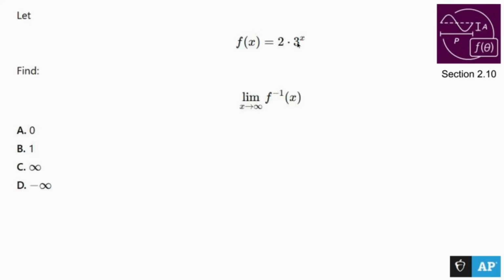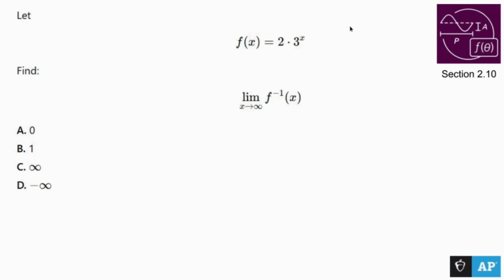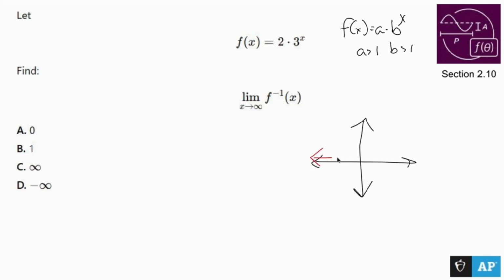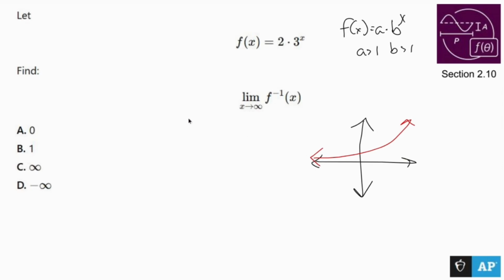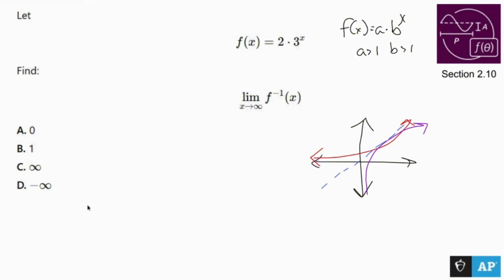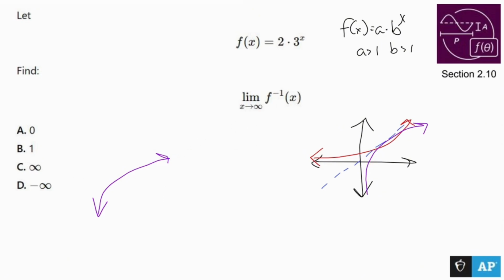AP Precalculus Section 2.10 Example: The End Behavior of The Inverse of an Exponential Function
First, identify the original exponential function you are working with. Notice its base, any vertical shifts, horizontal shifts, and reflections. Next, understand that the inverse of a function essentially swaps the roles of the inputs and outputs, so the x-values of the original function become the y-values of the inverse, and the y-values become the x-values.

To determine the end behavior of the inverse, recall the end behavior of the original exponential function. For an exponential function with a positive base greater than one, as x becomes very large, the output grows without bound, and as x becomes very negative, the output approaches any horizontal asymptote the function has. For a base between zero and one, the behavior is reversed.

Next, since you are looking at the inverse, the horizontal asymptote of the original function becomes a vertical asymptote of the inverse. The large positive outputs of the original function correspond to large positive inputs of the inverse, and large negative inputs of the original function correspond to small outputs for the inverse.

Finally, describe the end behavior of the inverse by explaining how the outputs behave as the input becomes very large or very small. Make sure to relate it back to the vertical asymptote and the general trend of increasing or decreasing as x moves toward positive or negative infinity.

1.1 Change in Tandem
1.2 Rates of Change
1.3 Rates of Change in Linear and Quadratic Functions
1.4 Polynomial Functions and Rates of Change
1.5 Polynomial Functions and Complex Zeros
1.6 Polynomial Functions and End Behavior
1.7 Rational Functions and End Behavior
1.8 Rational Functions and Zeros
1.9 Rational Functions and Vertical Asymptotes
1.10 Rational Functions and Holes
1.11 Equivalent Representations of Polynomial and Rational Expressions
1.12 Transformations of Functions
1.13 Function Model Selection and Assumption Articulation
1.14 Function Model Construction and Application
2.1 Change in Arithmetic and Geometric Sequences
2.2 Change in Linear and Exponential Functions
2.3 Exponential Functions
2.4 Exponential Function Manipulation
2.5 Exponential Function Context and Data Modeling
2.6 Competing Function Model Validation
2.7 Composition of Functions
2.8 Inverse Functions
2.9 Logarithmic Expressions
2.10 Inverses of Exponential Functions
2.11 Logarithmic Functions
2.12 Logarithmic Function Manipulation
2.13 Exponential and Logarithmic Equations and Inequalities
2.14 Logarithmic Function Context and Data Modeling
2.15 Semi-log Plots
3.1 Periodic Phenomena
3.2 Sine, Cosine, and Tangent
3.3 Sine and Cosine Function Values
3.4 Sine and Cosine Function Graphs
3.5 Sinusoidal Functions
3.6 Sinusoidal Function Transformations
3.7 Sinusoidal Function Context and Data Modeling
3.8 The Tangent Function
3.9 Inverse Trigonometric Functions
3.10 Trigonometric Equations and Inequalities
3.11 The Secant, Cosecant, and Cotangent Functions
3.12 Equivalent Representations of Trigonometric Functions
3.13 Trigonometry and Polar Coordinates
3.14 Polar Function Graphs
3.15 Rates of Change in Polar Functions

/ nickperich

Nick Perich
Norristown, Pa